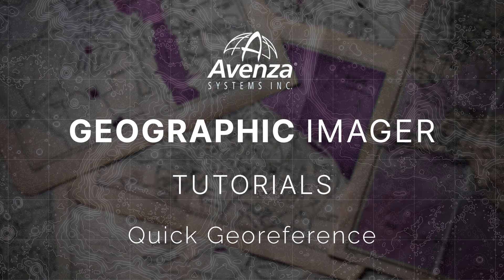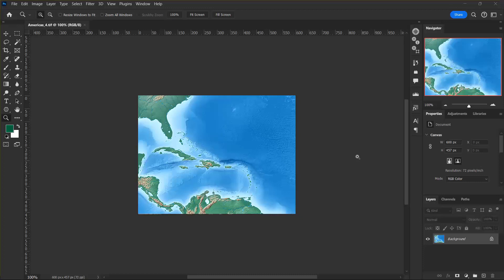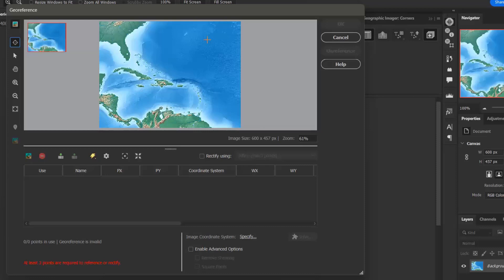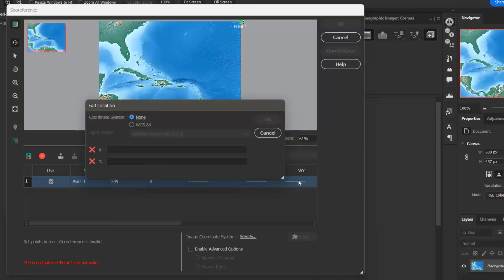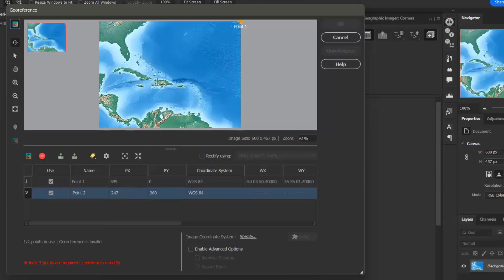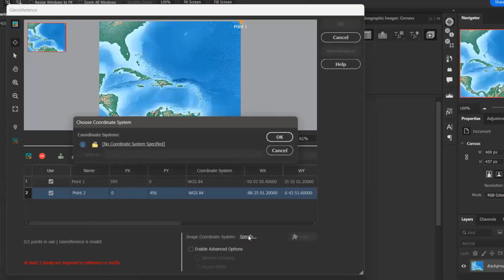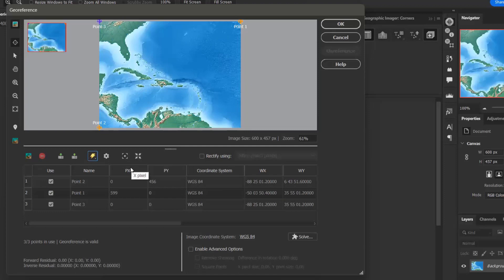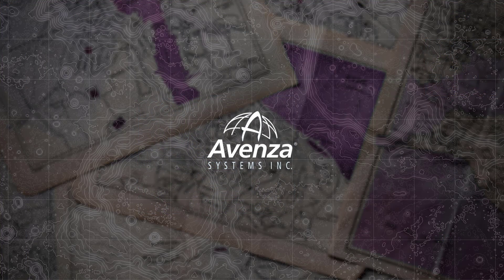Quick Georeference | Geographic Imager Tutorials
Geographic Imager Tutorials provide users with an introduction to the Geographic Imager workspace. Follow along with the written tutorial: